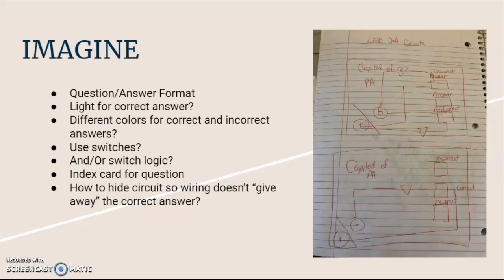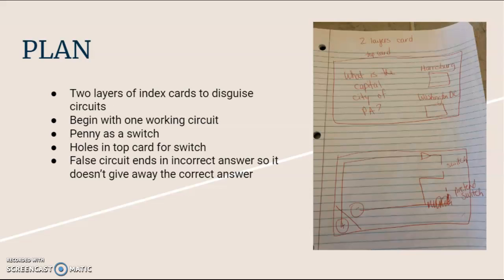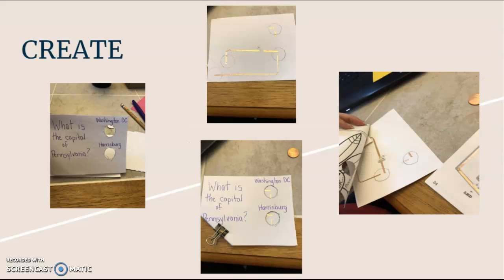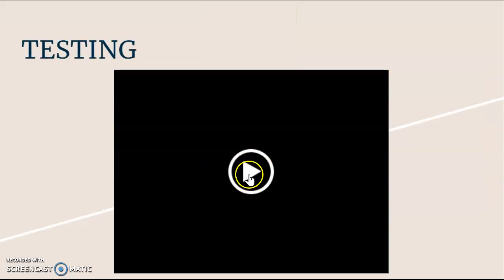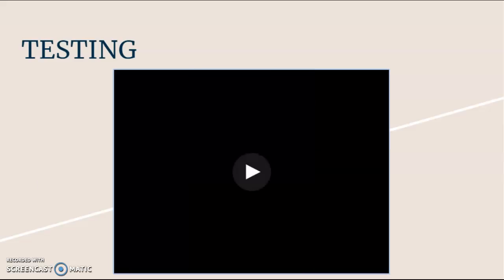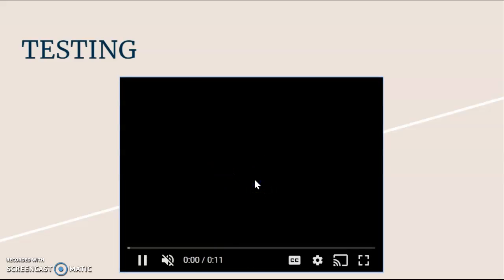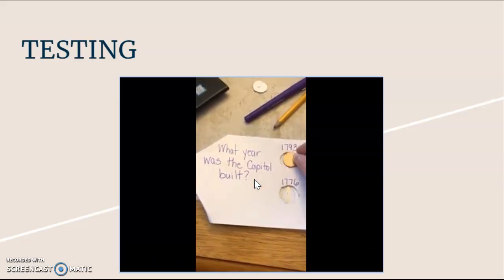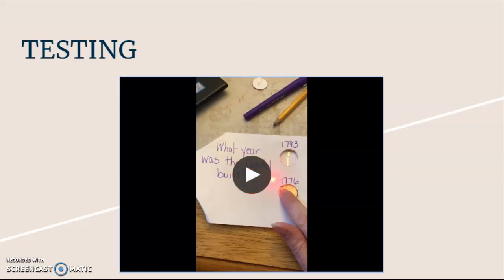NShoemaker Module 5 Practice Paper Circuits